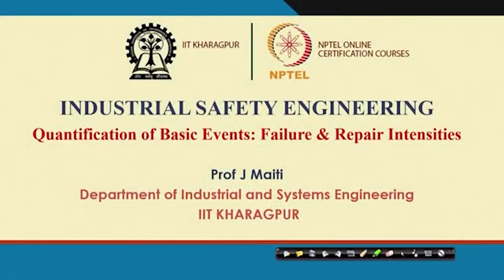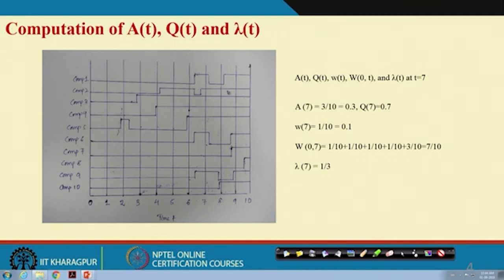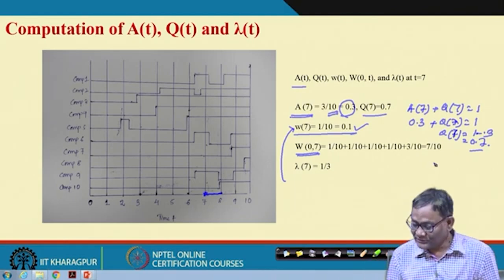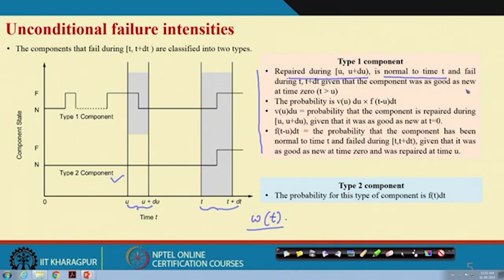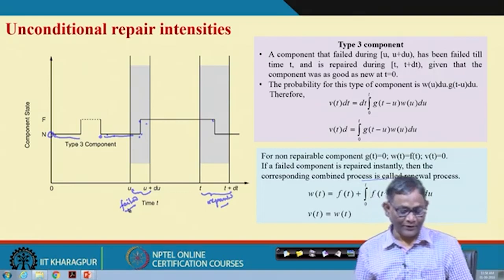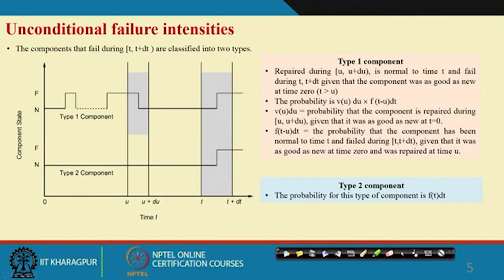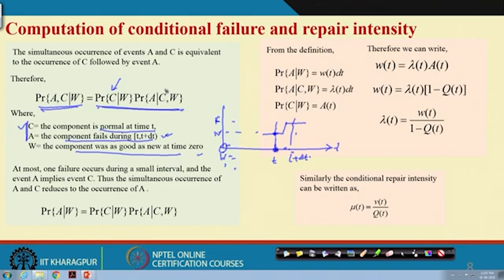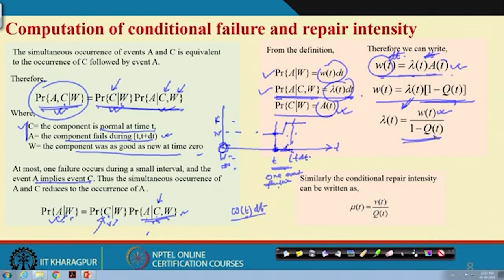Lecture 33: Quantification of Basic Events: Failure & Repair Intensities